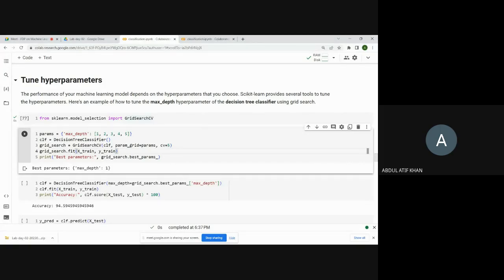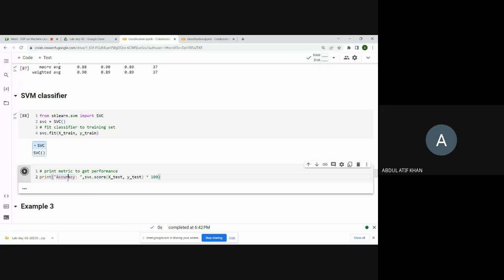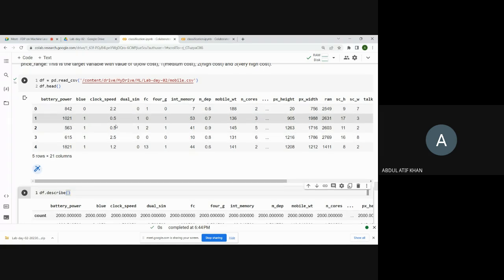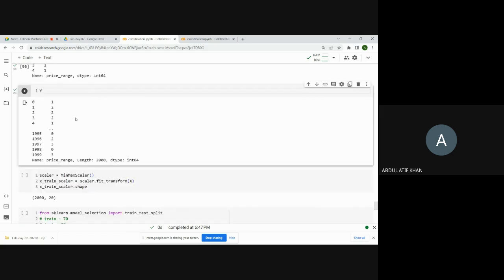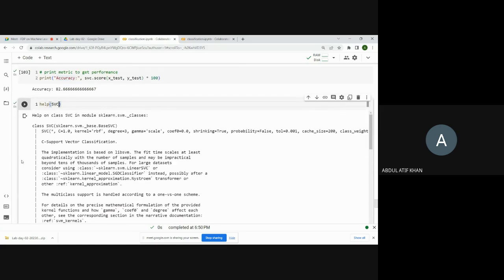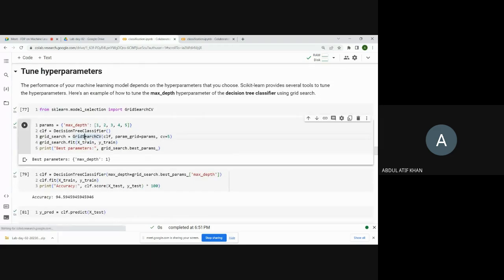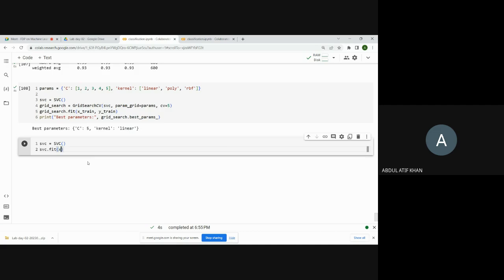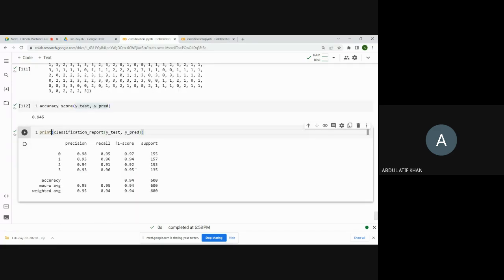Day 2 FDP on Machine Learning & Application using Python 2023 07 04 18 32 GMT+5 30 Part 02